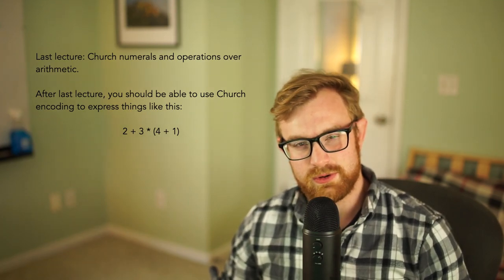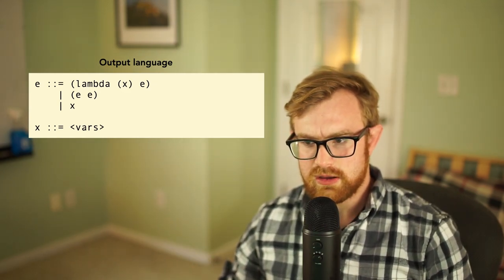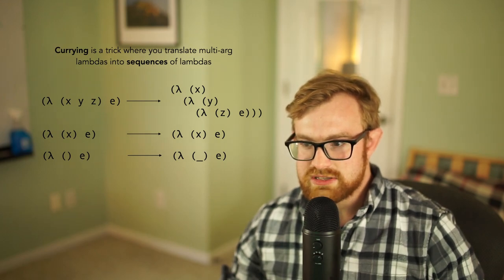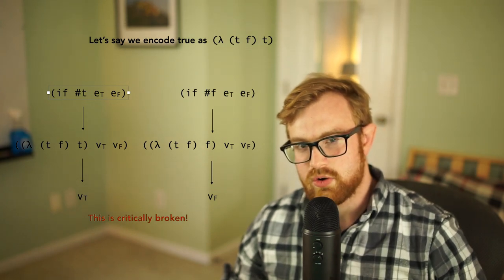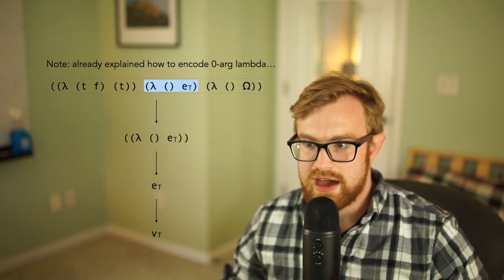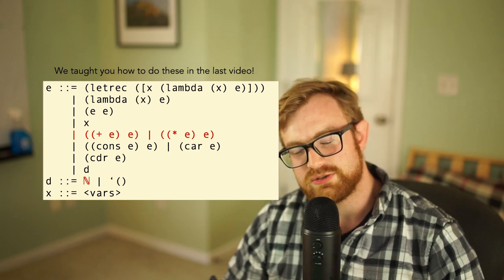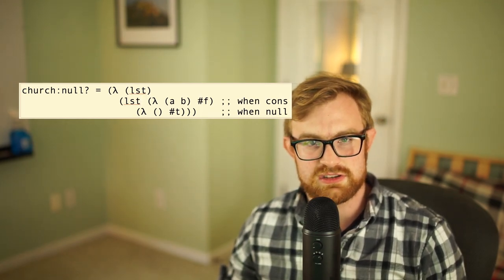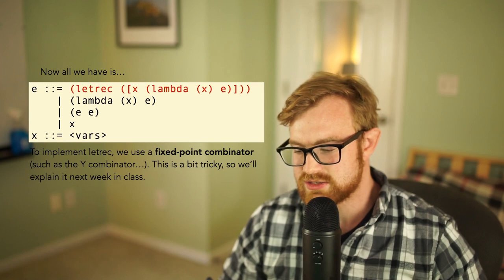P4: Church Encoding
Church Encoding project in CIS352